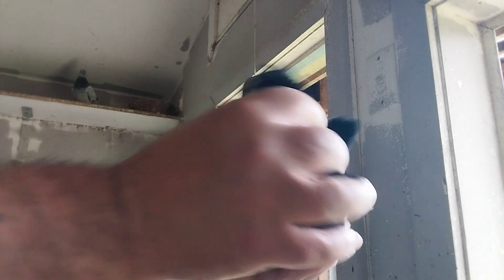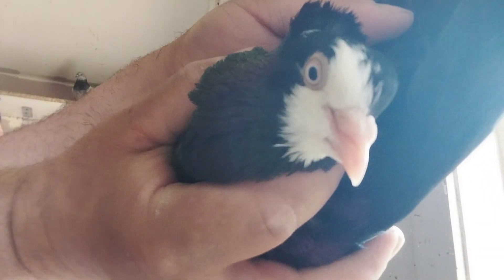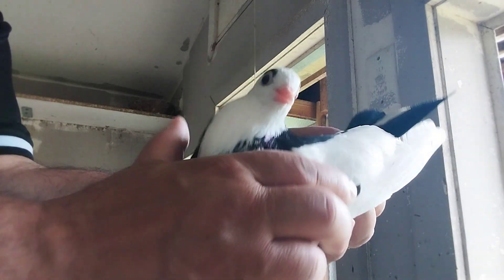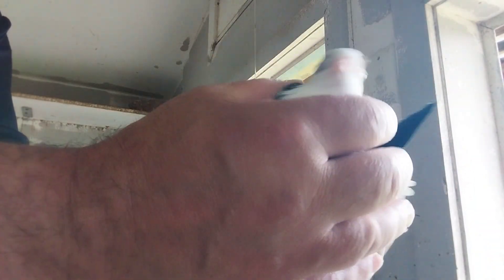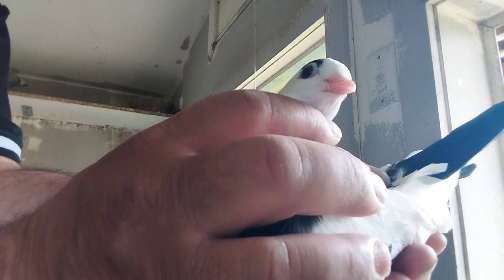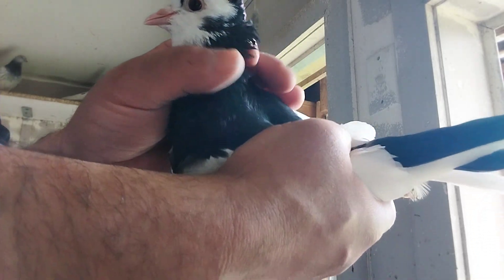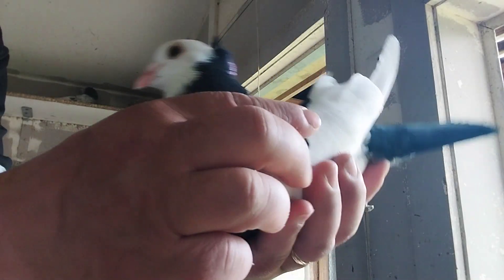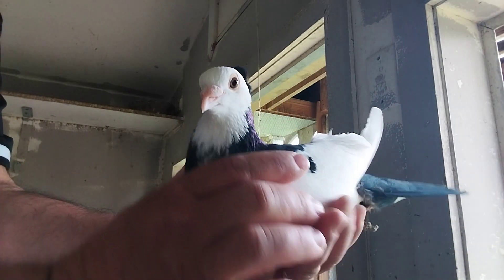Srpski visokoletaci serbian highflyer 🇦🇺 Pigeons future pair should be great 👍